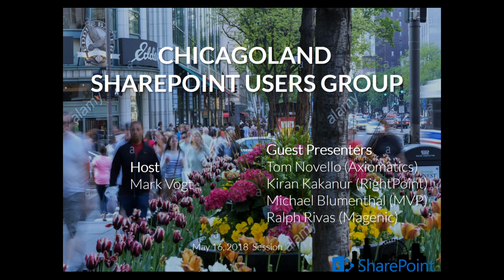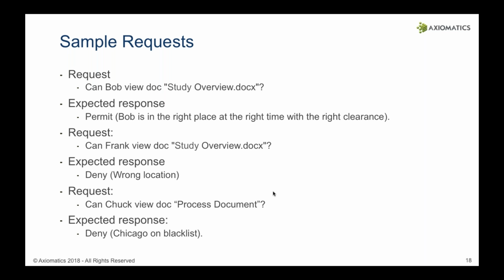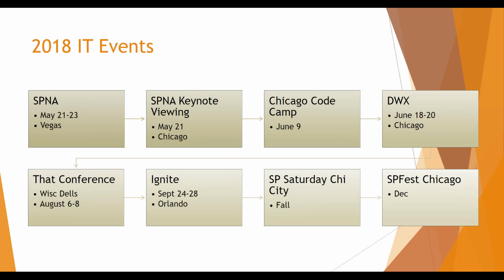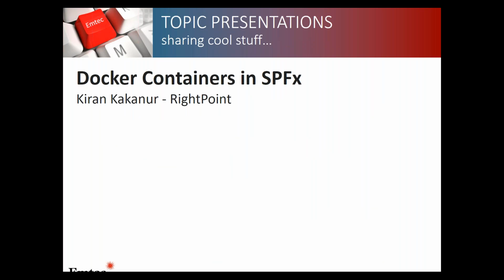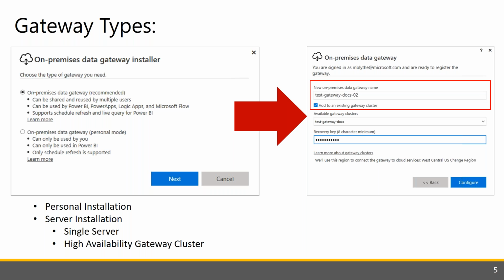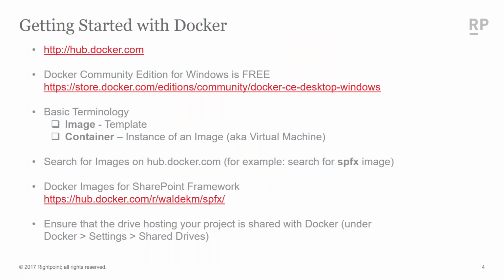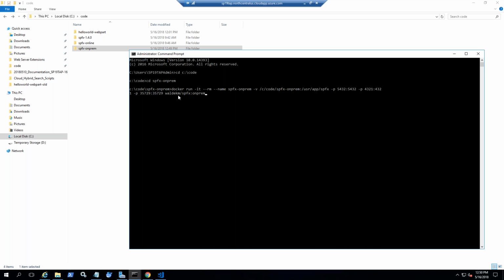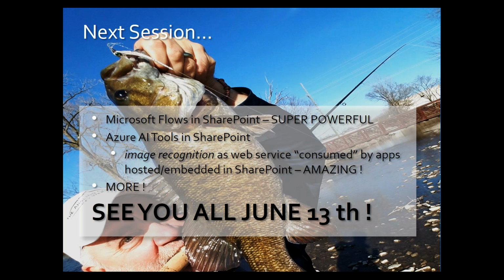Chicagoland SharePoint User Group - May 16, 2018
Chicagoland SharePoint User Group Meeting - May 2018

AGENDA
* The Big Picture: Understanding SharePoint
* DEMO: Attribute-Based Access Control: Tom Novello, Axiomatics
* SharePoint News & Events: Mark Vogt, Emtec
* Office 365 News & Events: Michael Blumenthal, MVP
* SPFx News & Events: Ralph Rivas, Magenic Consulting
* DEMO: Using Docker Containers in SPFx: Kiran Kakanur, RightPoint Consulting
* DEMO: Real-life PowerApps: Dennis HasenFang, Pathfinder Consulting
* BYOP (Bring Your Own Problems)

To join the LinkedIn ChicagoLand SharePoint user group for future event notifications- please